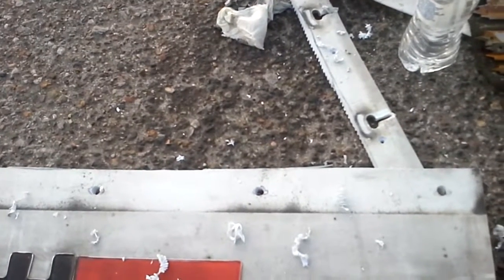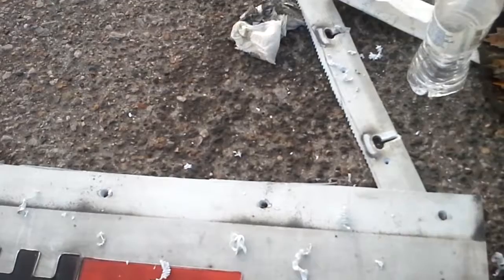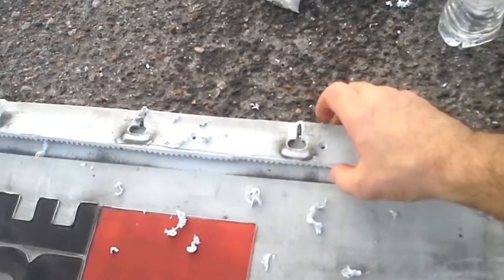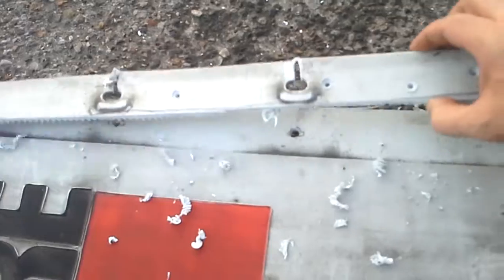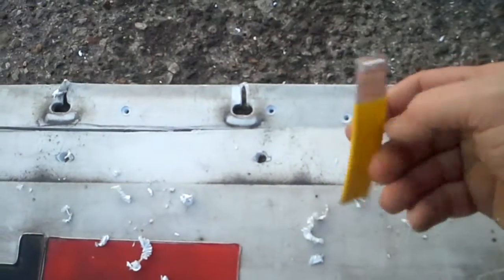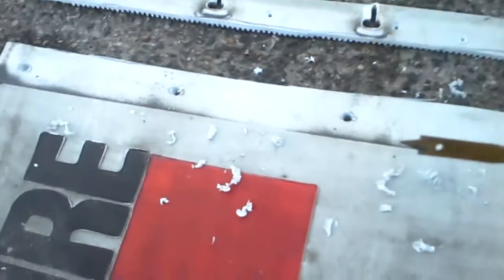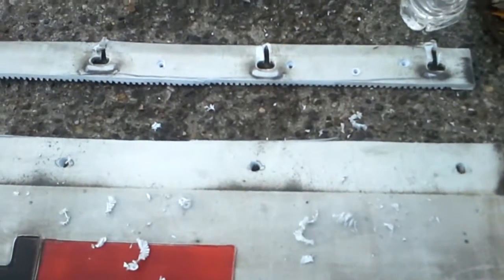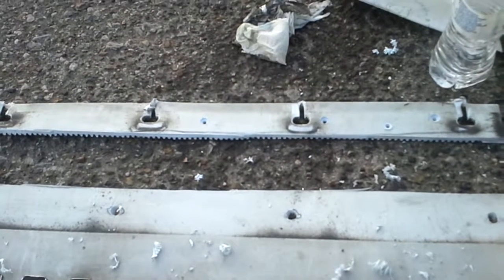How to re-use a mudflap (for a matched set that might be hard to find or high doillar)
repair a mud flap